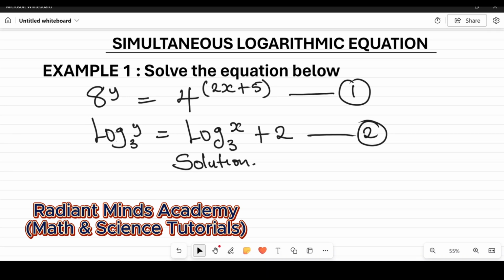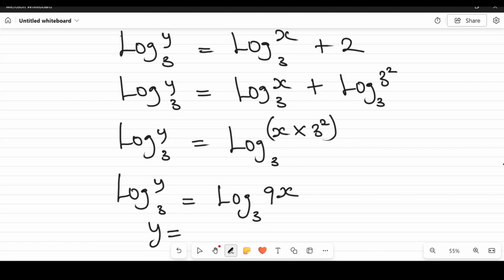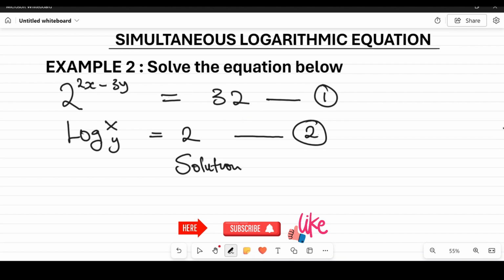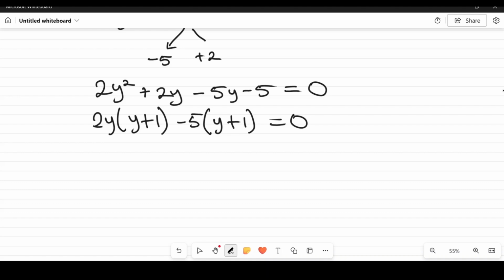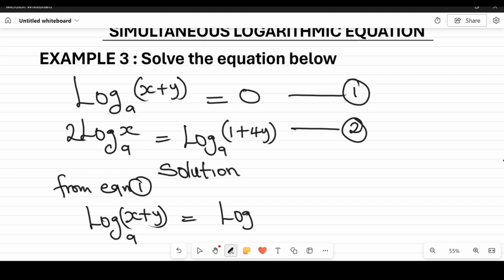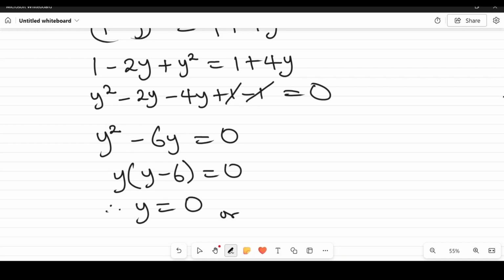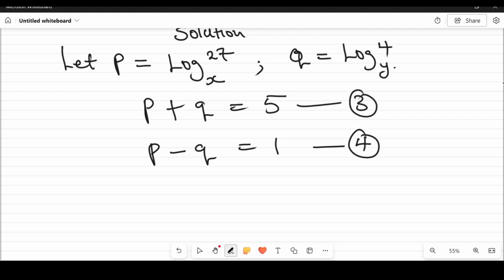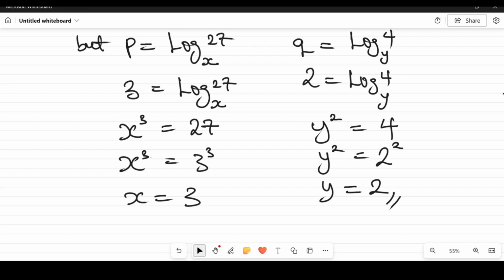Logarithmic Equations That Lead to Simultaneous Equations Simplified For EXAM Success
Are logarithmic equations turning into simultaneous equations giving you trouble? Don’t worry—we’ve got you covered! In this video, learn the step-by-step process to identify and solve logarithmic equations that transform into simultaneous equations, a concept tested in both national and international exams.

Whether you’re preparing for the SAT, GRE, GMAT, IB Math, AP Calculus, or national exams like CBSE, JEE, GCSE, or A-Levels, this video is packed with valuable insights and tips to boost your confidence and problem-solving skills.

What You’ll Learn in This Video:
Understanding the Connection: How logarithmic equations turn into simultaneous equations.
Step-by-Step Solutions: Learn the techniques to tackle these equations with ease.
Exam-Style Practice Problems: Work through examples designed for standardized tests.
Perfect for students, teachers, and math enthusiasts preparing for competitive exams like SAT Math, GRE Quant, JEE Advanced, or GCSE Mathematics.
Simplifies advanced concepts into manageable steps.
Prepares you for national and international math exams by covering common question types.

Students preparing for competitive exams like SAT, GRE, GMAT, JEE, GCSE, or IB Math.
Educators seeking fresh approaches to teach challenging equations.
Anyone aiming to deepen their understanding of logarithms and simultaneous equations.
Love math? Boost your preparation for national and international exams with our easy-to-follow tutorials.